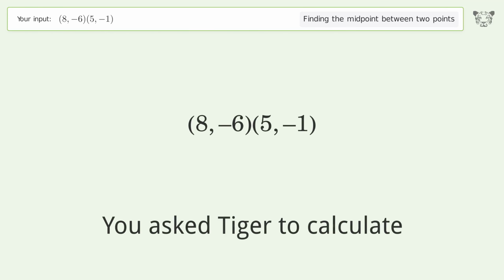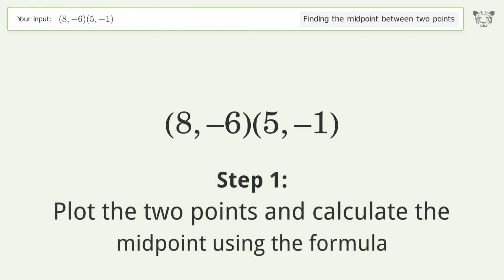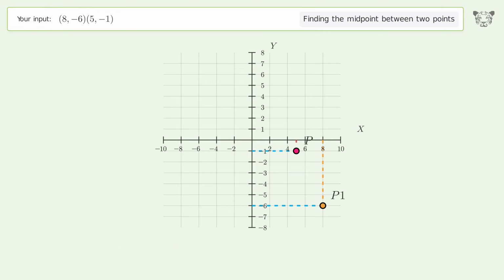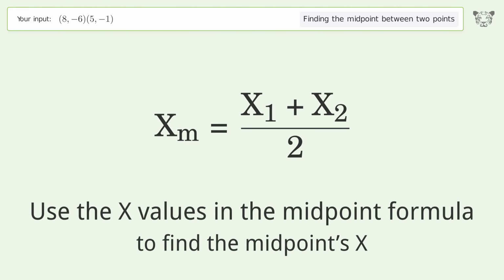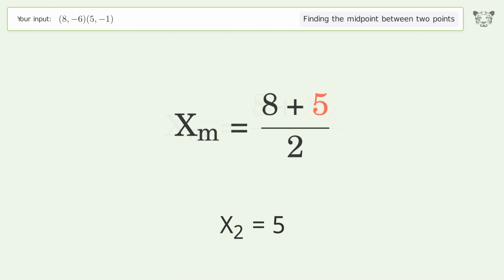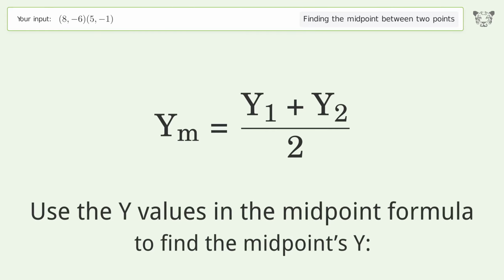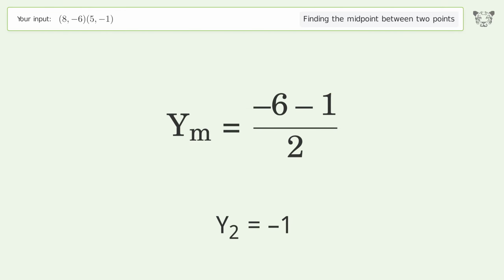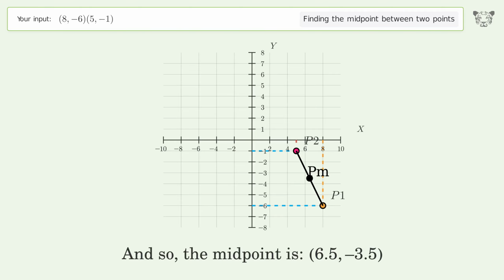Find the midpoint between two points p1 (8,-6) and p2 (5,-1): Step-by-Step Video Solution